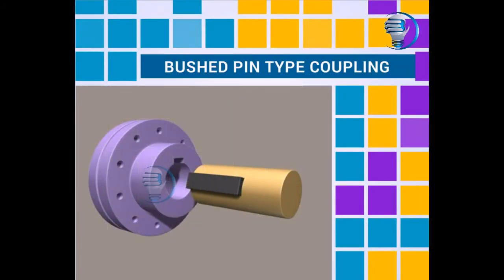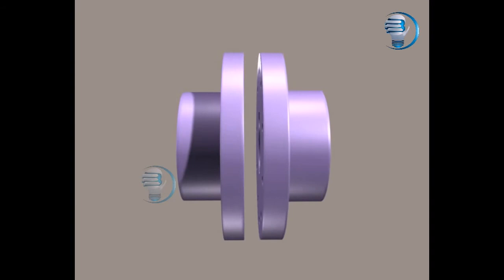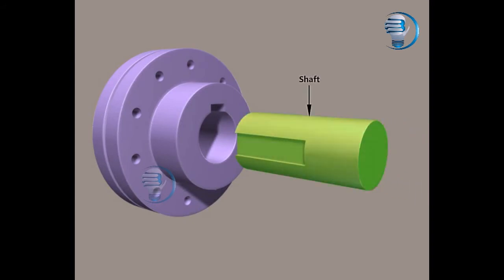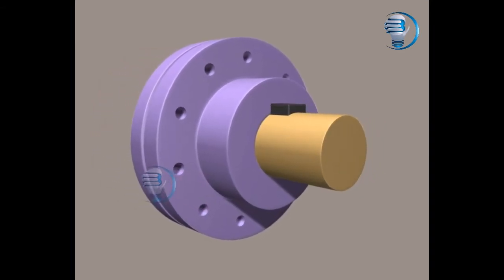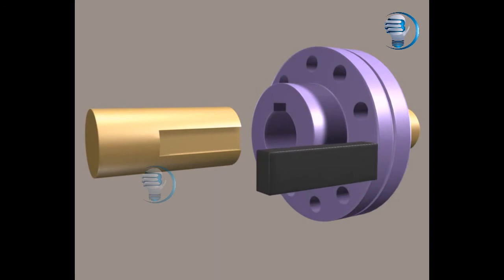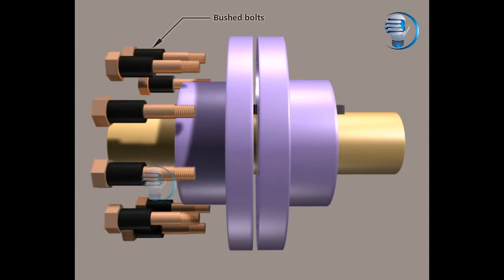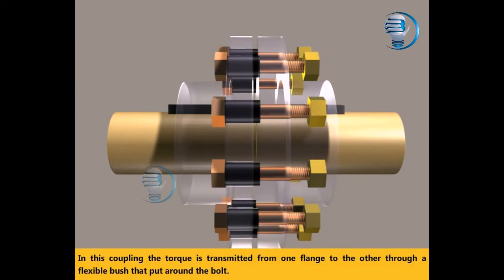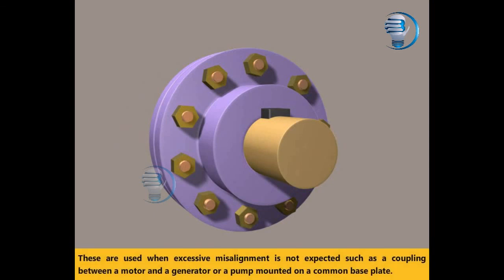Bushed PIN Type Coupling || Blub Studio || fitter || welder ||Machines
# blub studio
Bush pin type flange coupling is used to connect of shafts which having a small parallel misalignment, angular misalignment or axial misalignment. This is a modification of the protected type flange coupling which has pins (covered by rubber or leather bushes) and it works with coupling bolts.

Bushed pin flexible coupling

It consists two flanges mounted each on input and output shaft. Both the flanges are connected with rubber bush in between, which provides resistance to shocks and slight misalignment.
This type of Pin Bush type flexible coupling has pins over which rubber or leather bushes are used. These pins work as coupling bolts in the flexible bush pin type coupling.
Following are the different types of coupling:
Rigid Coupling.
Sleeve or muff coupling.
Clamp or split-muff or compression coupling, and.
Flange coupling.
Flexible coupling.
Bushed pin-type coupling,
Universal coupling, and.
Oldham coupling.